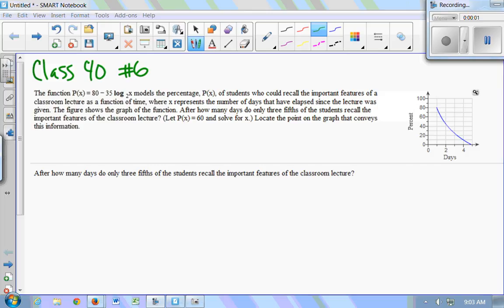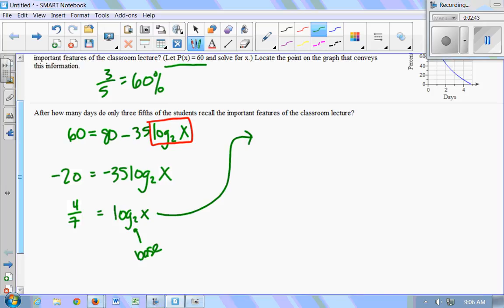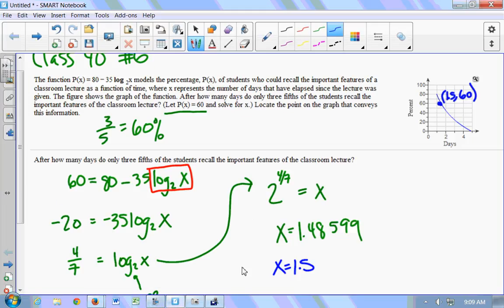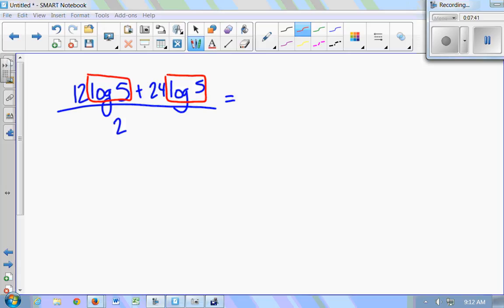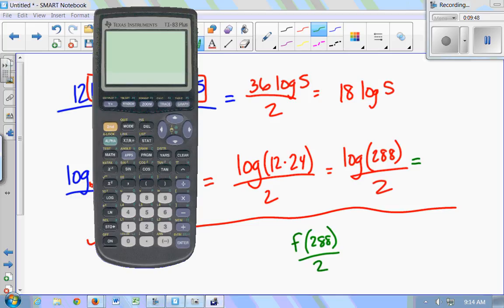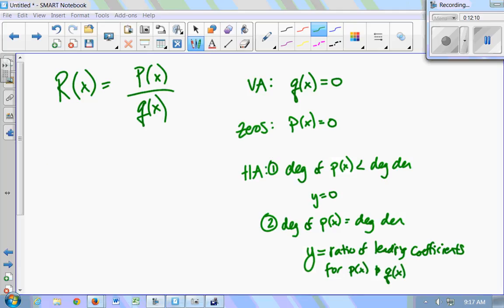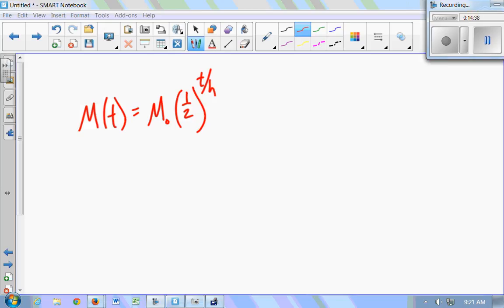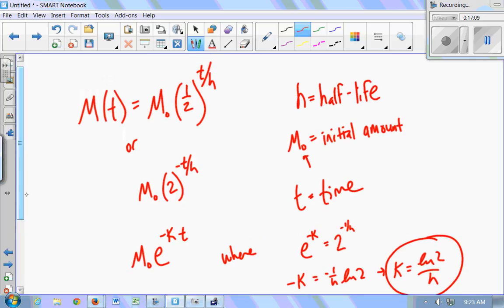MAT 107 June 26 2014